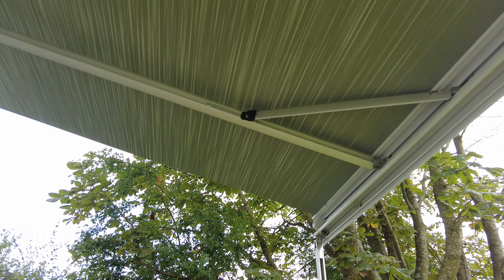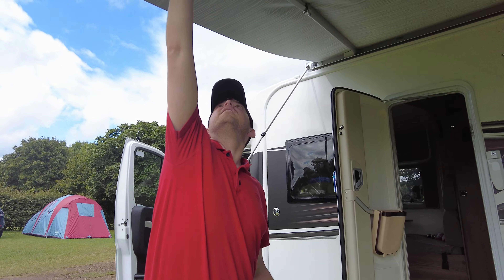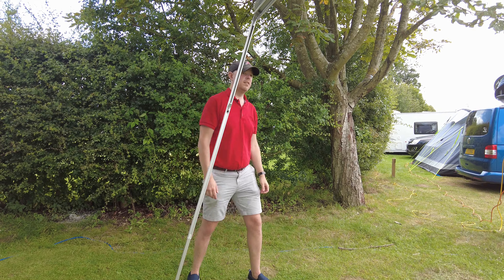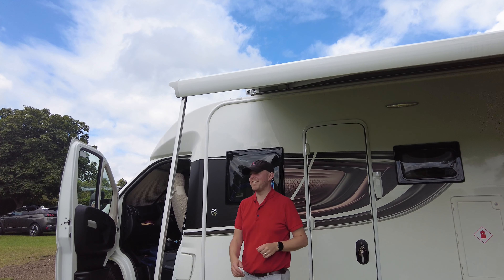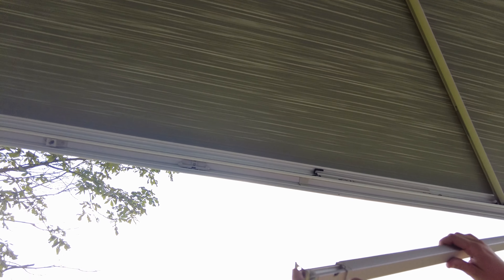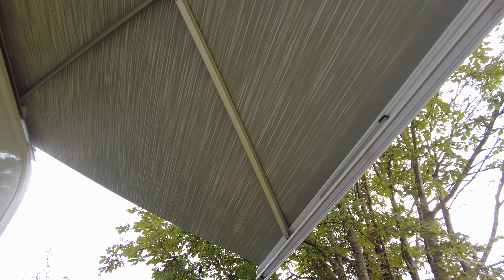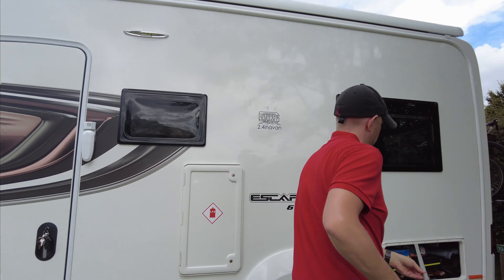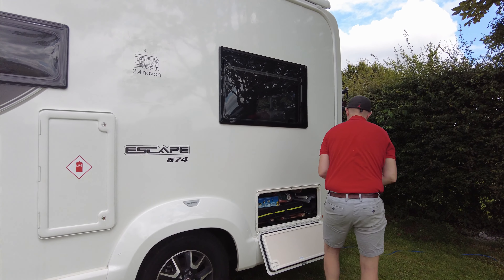How to operate a Thule Omnistor awning on a motorhome